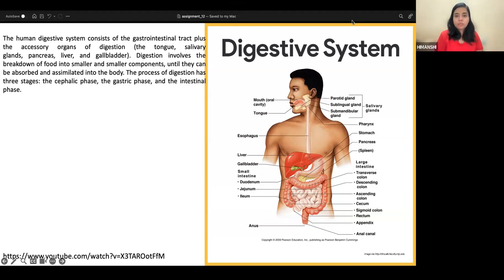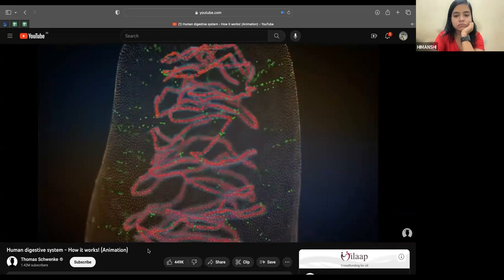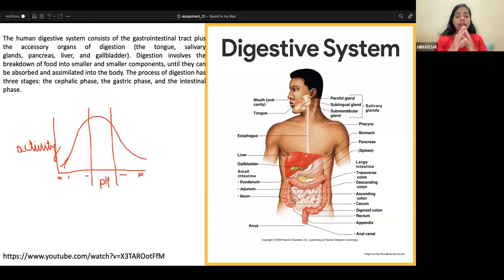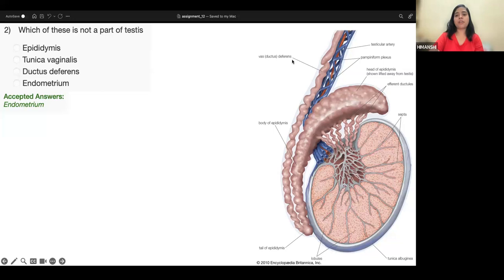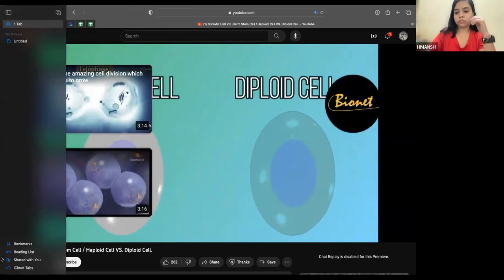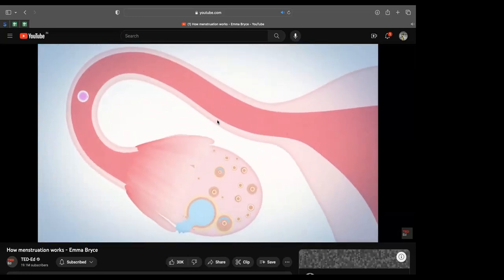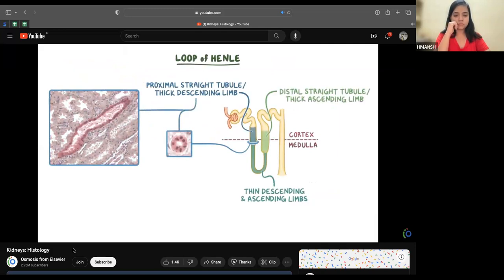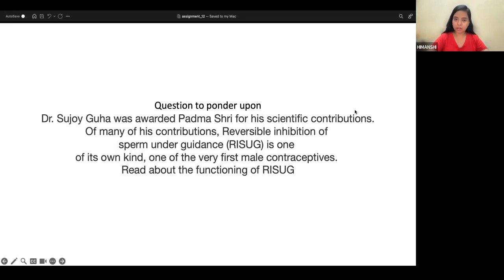NPTEL-noc23-bt67 Animal Physiology discussion week 12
NPTEL-noc23-bt67
Here we discussed some previous year assignment questions which will help you in solving your current assignment.